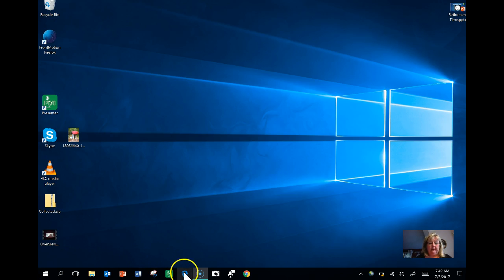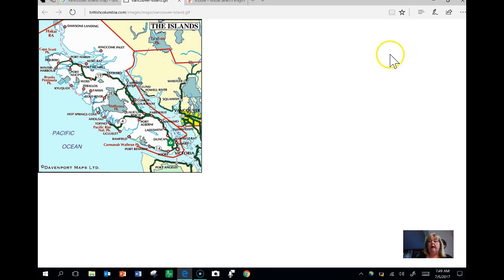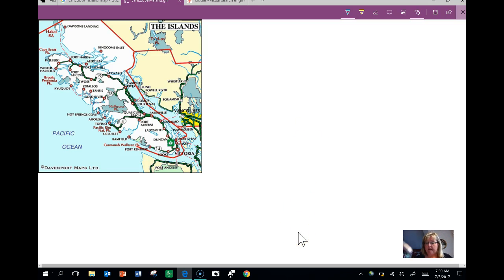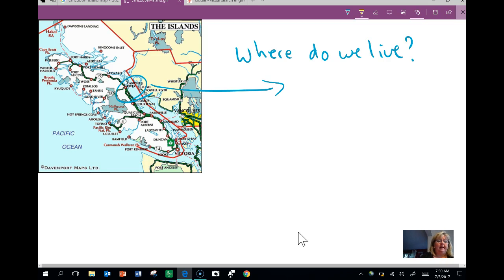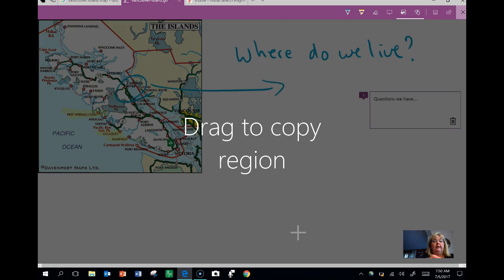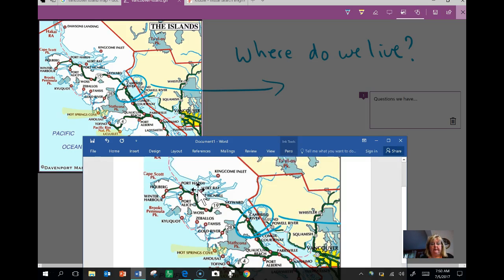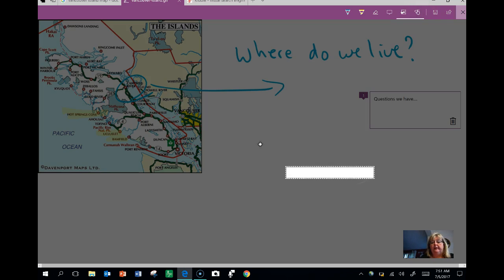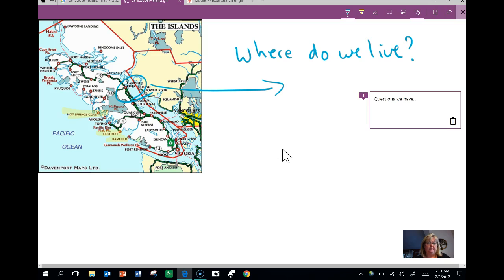Annotating in MS EDGE